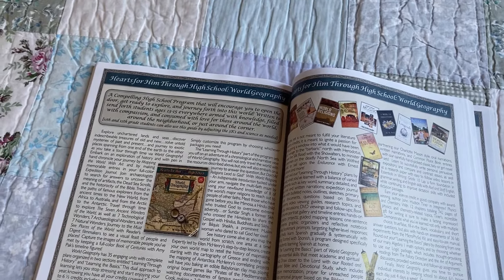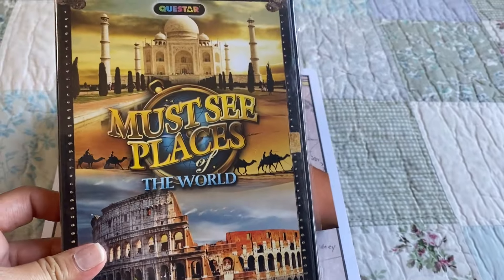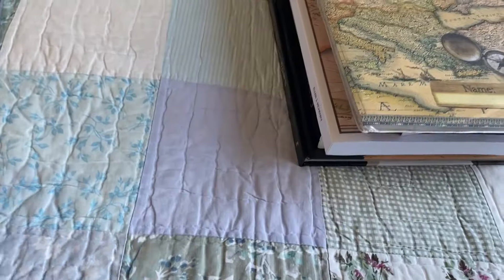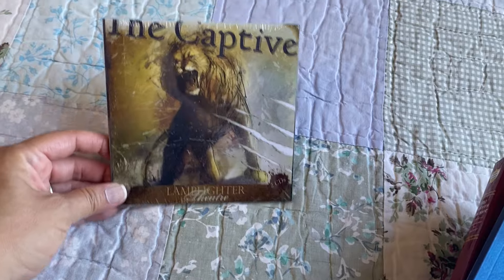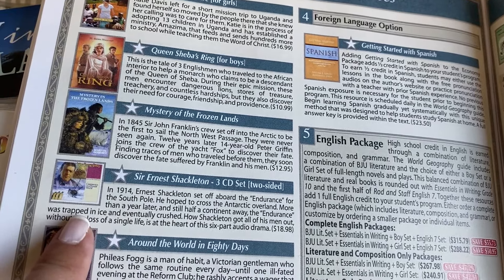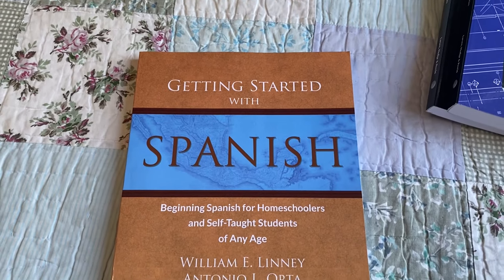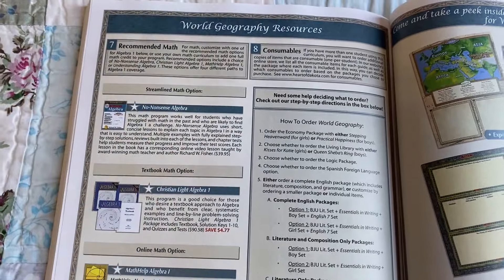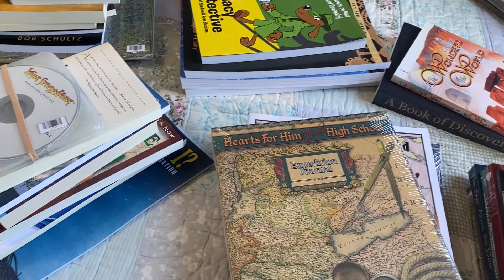Heart of Dakota: World Geography ~ High School Homeschool Curriculum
Our 9th Grade curriculum from Heart of Dakota
Hearts for Him Through High School: World Geography